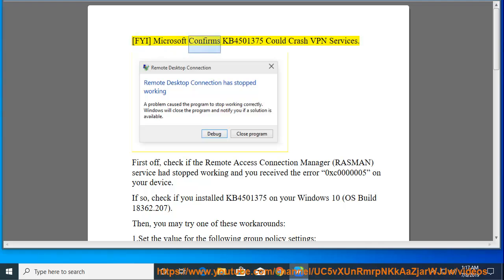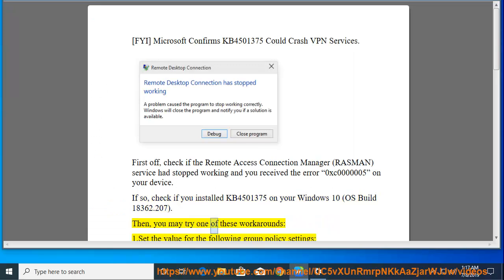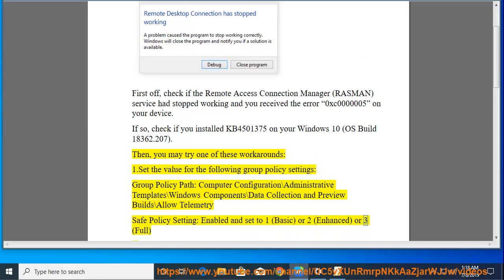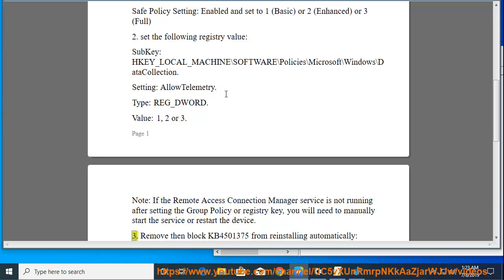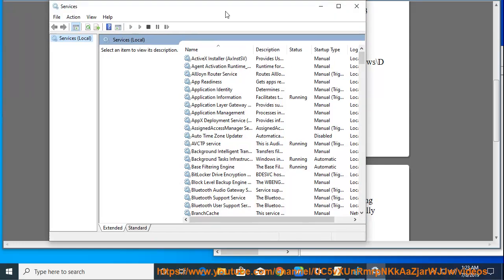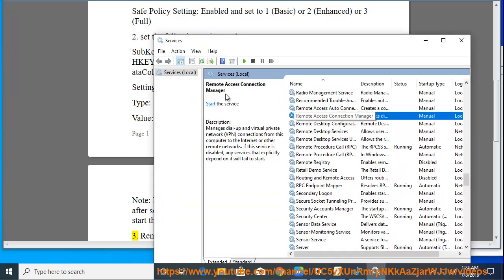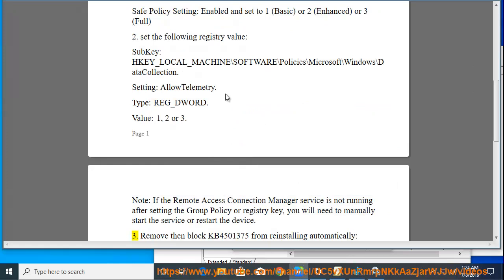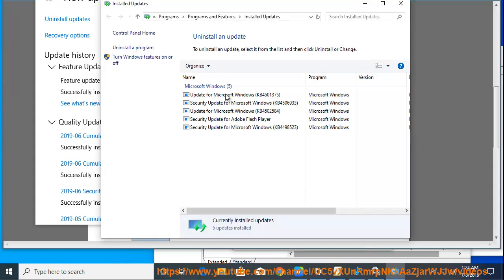Microsoft Confirms KB4501375 Could Crash VPN Services on Windows 10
FYI: Microsoft Confirms KB4501375 Could Crash VPN Services on Windows 10. And, here's how to fix Remote Access Connection Manager (RASMAN) service has stopped working due to error 0xc0000005. Learn more?

Fix Apex Legends Won't Launch on Windows 10 PC
Fix error 0x8000ffff when installing Windows 10 v1903 (updating Windows 10)
Fix Double Google Chrome icon on the taskbar in Windows 10